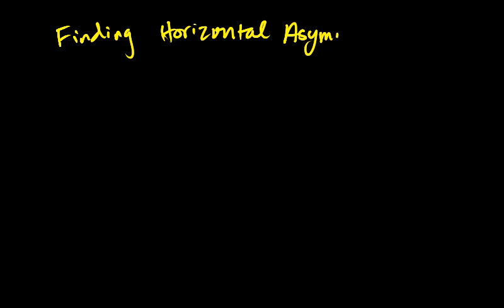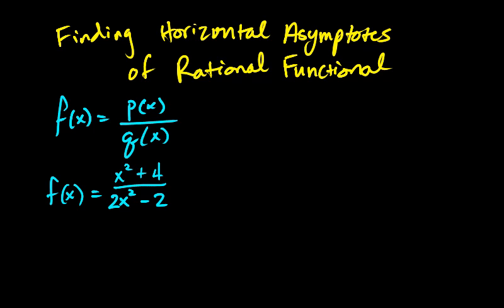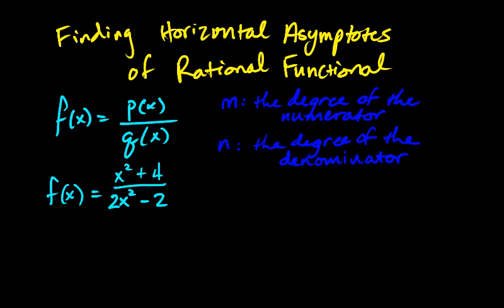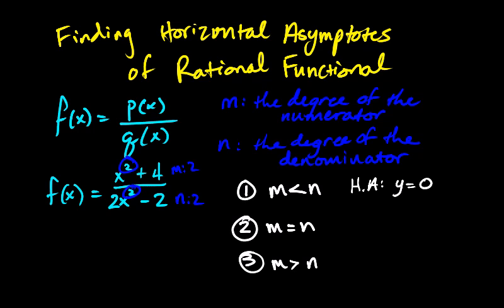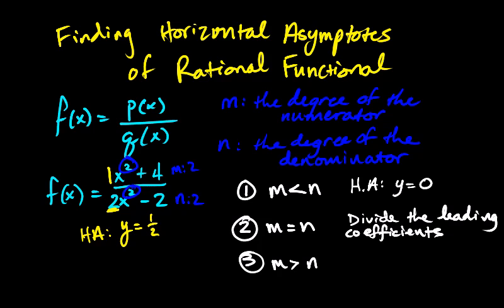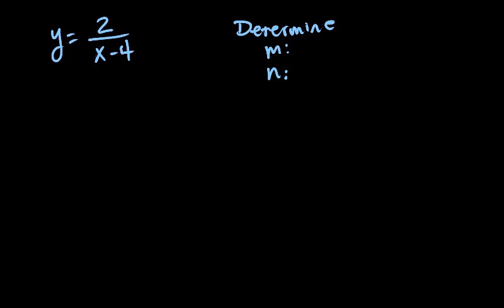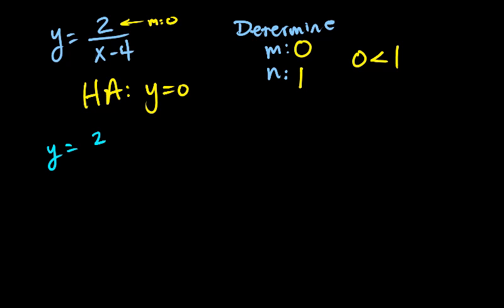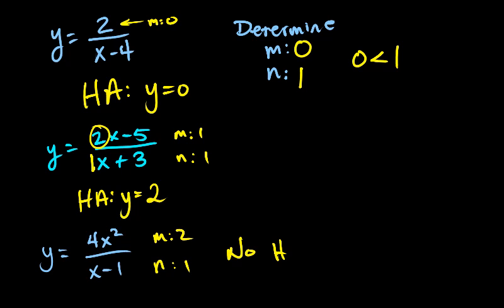Horizontal Asymptotes of a Rational Function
This video briefly discusses how to find the horizontal asymptotes of a rational function. It goes over the three basic rules of horizontal asymptotes.